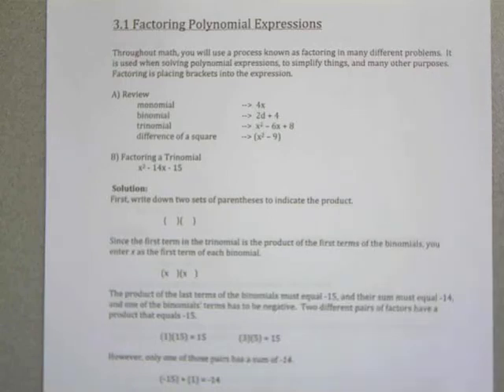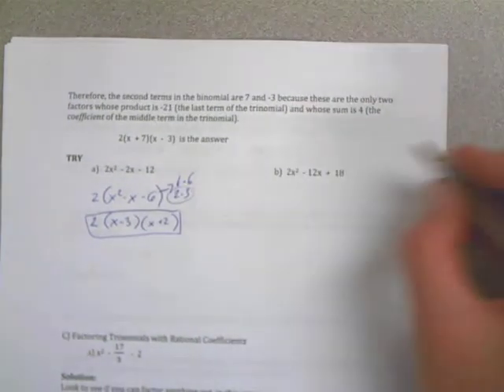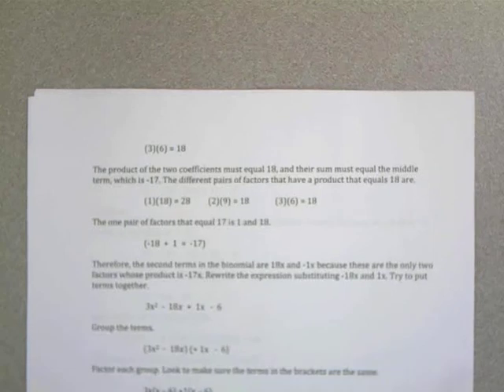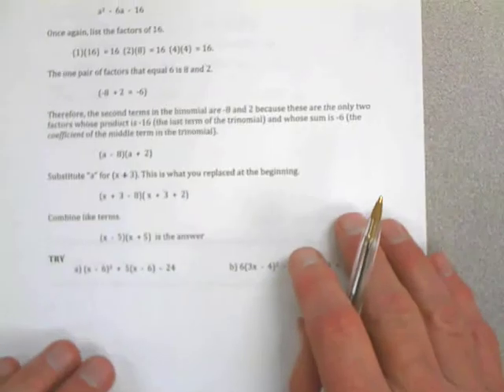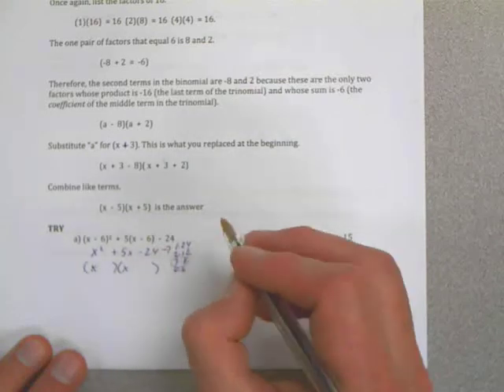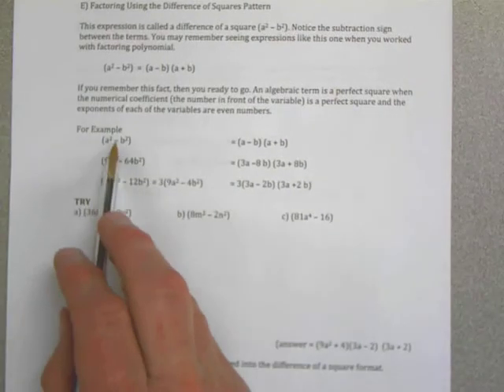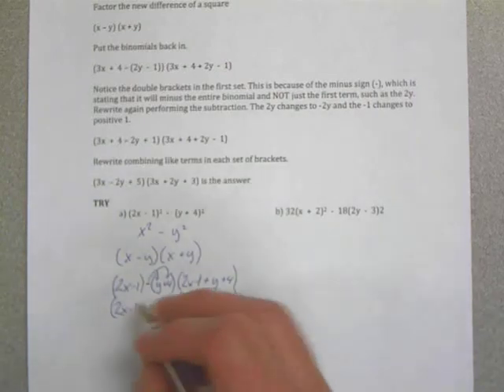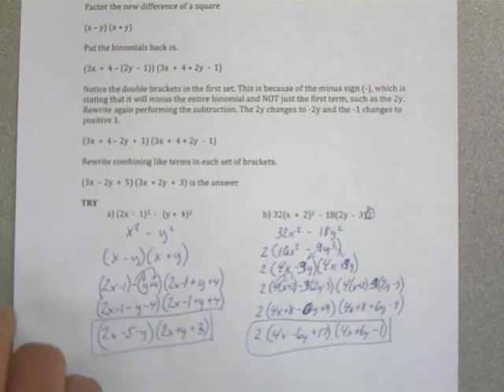3.1 Factoring Polynomial Expressions